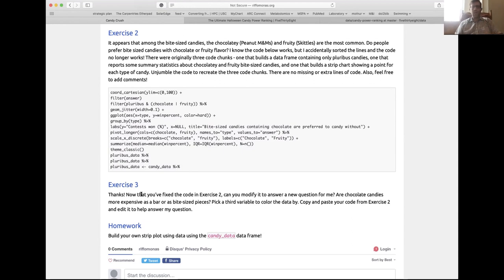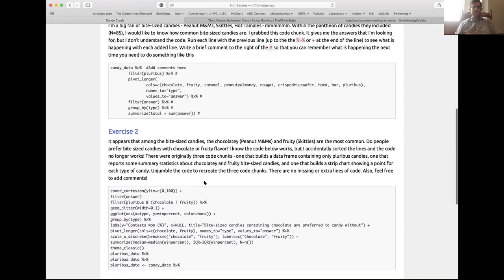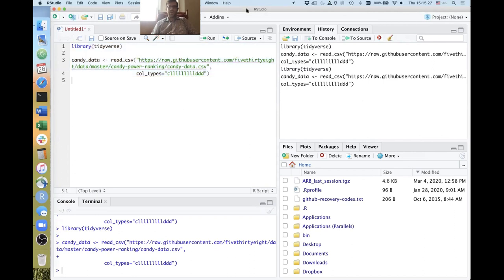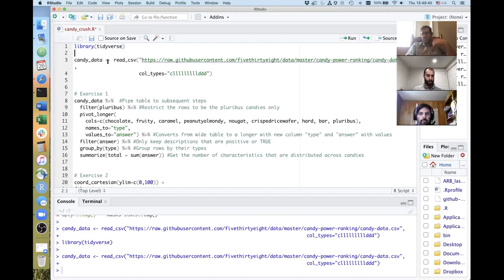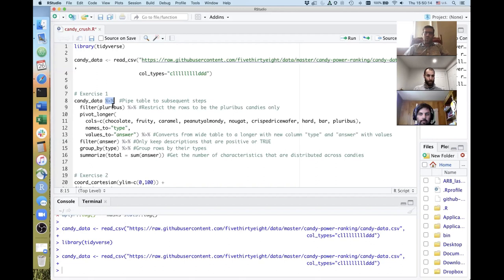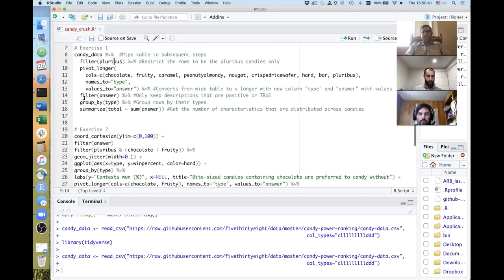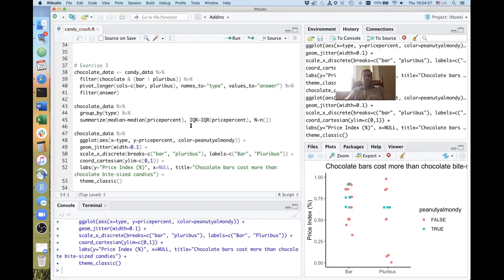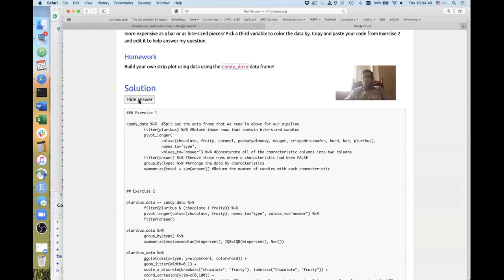Candy Crush: Analyzing what goes into people's candy preferences with R (CC001)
Pat introduced a variety of functions from packages within the tidyverse including dplyr and ggplot2 with a screencast of him live coding with R in RStudio. He then turned the live participants who participated via Zoom loose to answer some questions to get several broken data analysis pipelines to work properly. We analyzed data generated by Five Thirty Eight to learn about the characteristics of different candies and people's preferences for them.